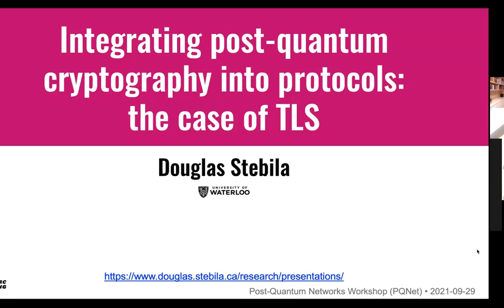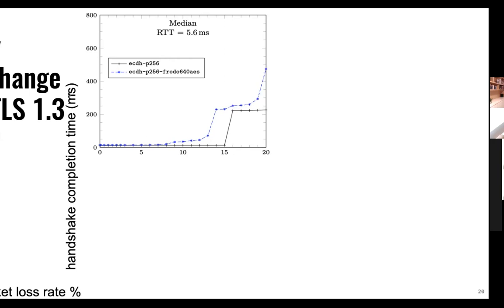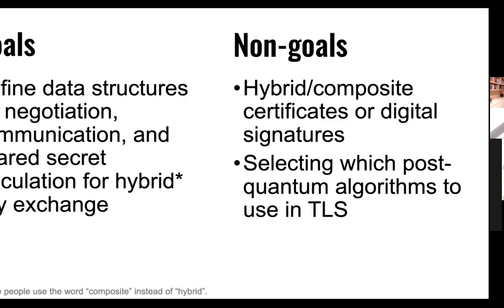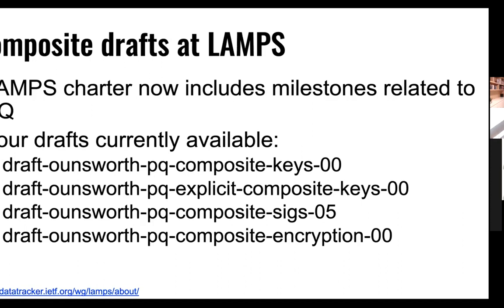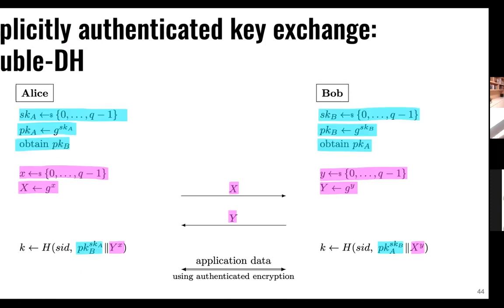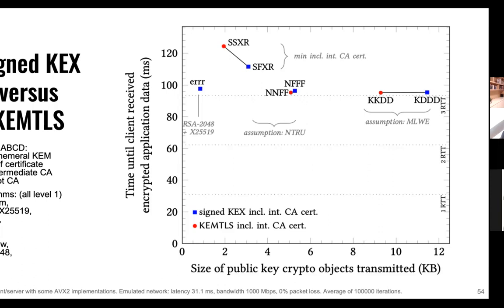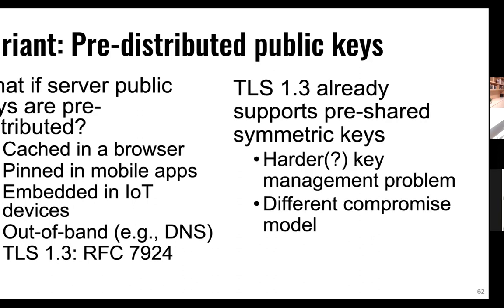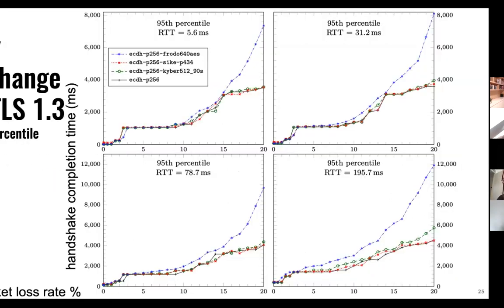Integrating post-quantum cryptography into protocols: the case of TLS | Douglas Stebila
Integrating post-quantum cryptography into protocols: the case of TLS by Douglas Stebila

PQNet workshop 2021
School of Isogenies 2021